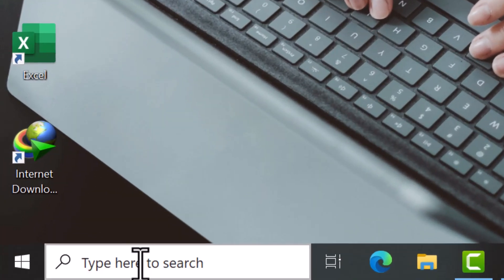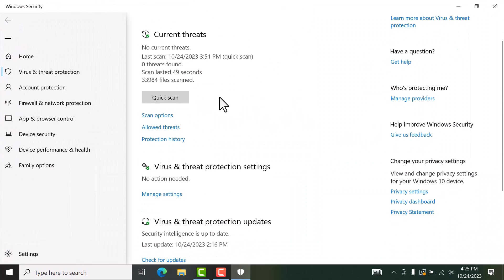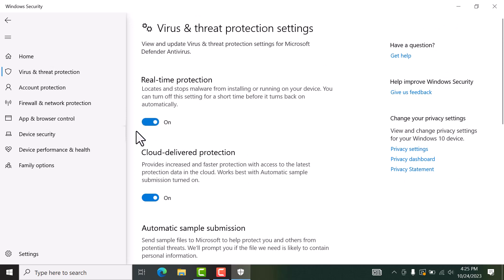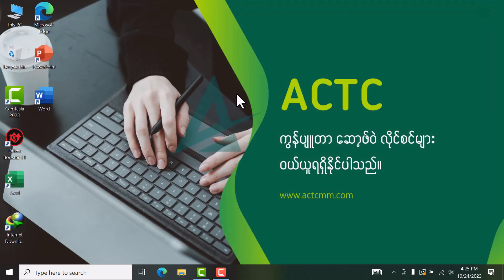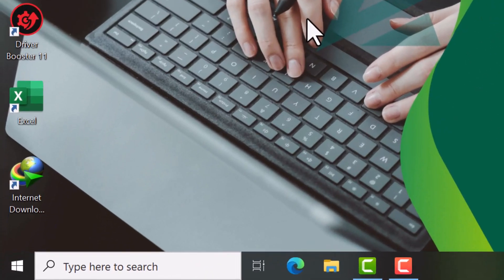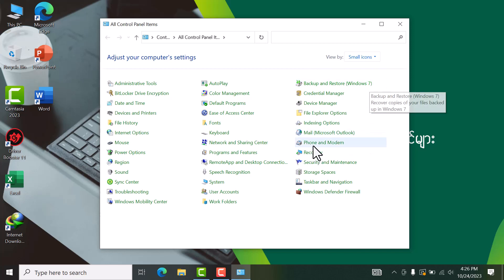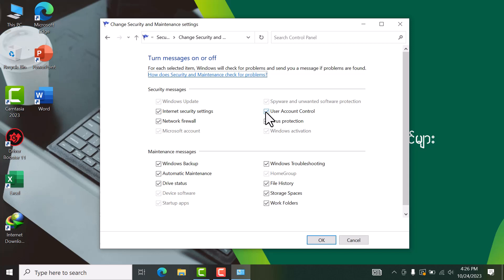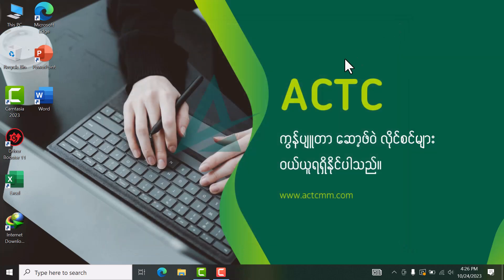Virus & Threat Protection ပိတ်နည်း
အချို့သော ဆော့ဖ်ဝဲများ Install လုပ်ရန်နှင့် ဝင်းဒိုးစ် အက်တီဗိတ် လုပ်ရန် Virus Protection ကို ပိတ်ထားရပါမယ်။ ပိတ်နည်း အသေးစိတ်ကို တင်ပေးလိုက်ပါတယ်။